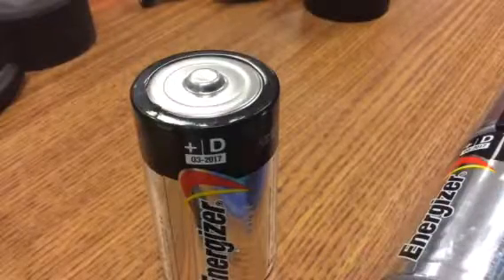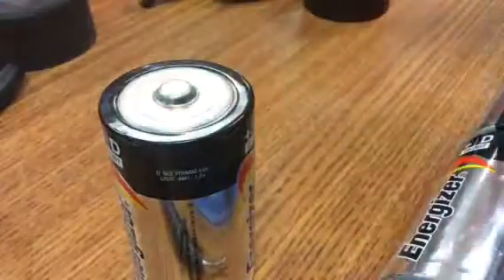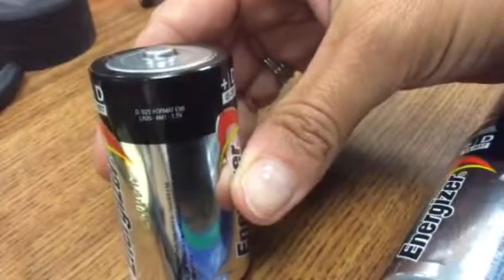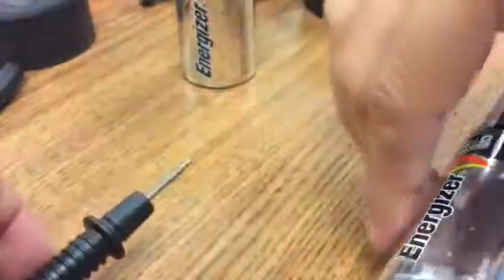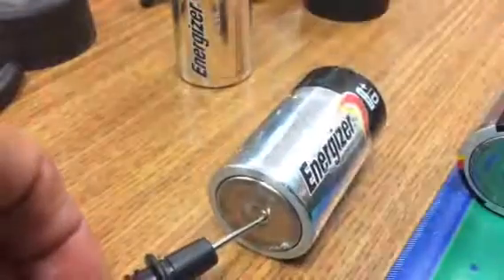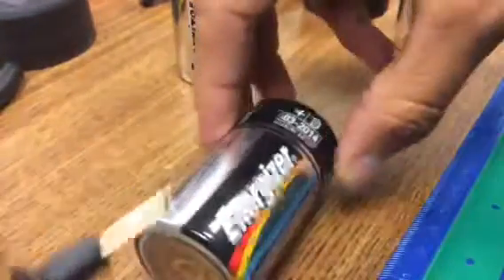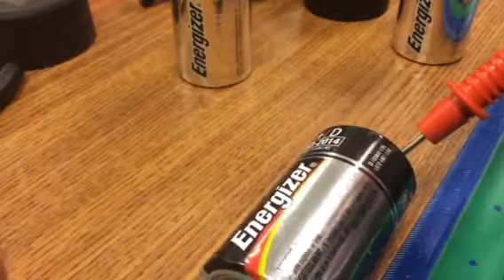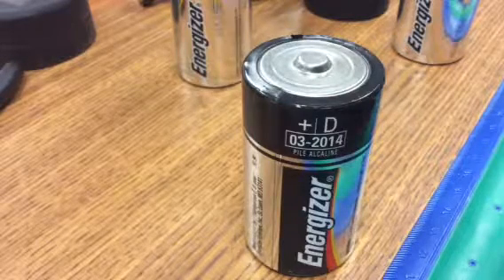Voltage of new and old batteries